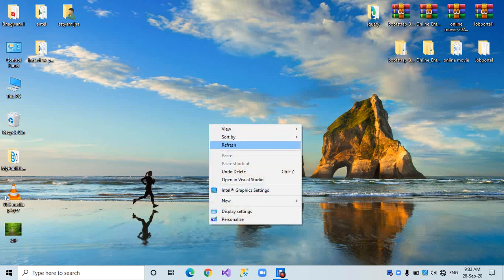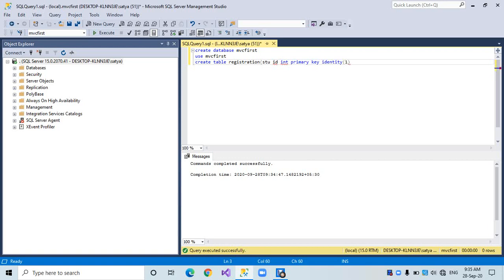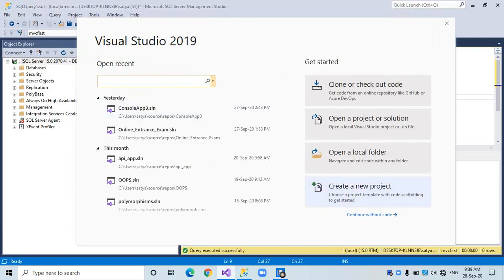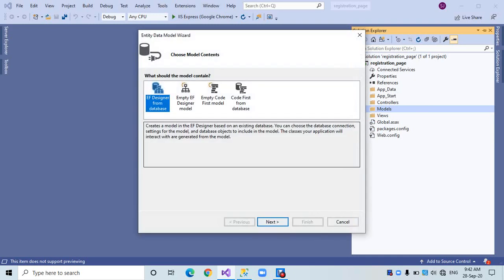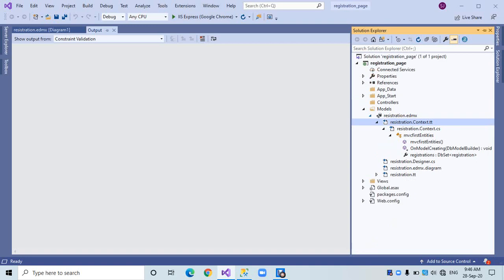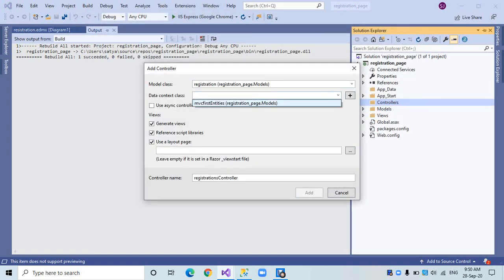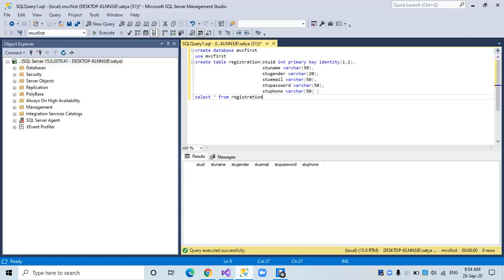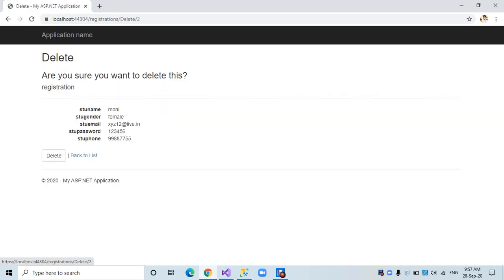basic mvc project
first mvc video
basic mvc
mvc tutorial in hindi
mvc framework
.net
asp.net mvc
.net framework
my first project
registration page in mvc
datase connect with mvc
entity framework basic project
bootstrap default
jquery tutorial
html
css
javascript
jha tutorial
first mvc video by satyam jha
learn mvc with jha
basic .net knowledge
environment of .net
free .net project by satyam jha